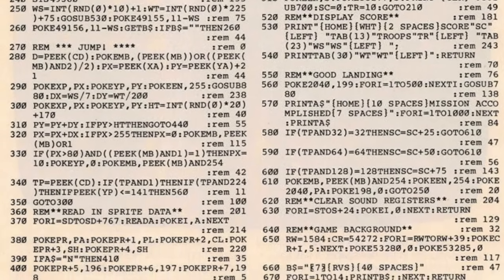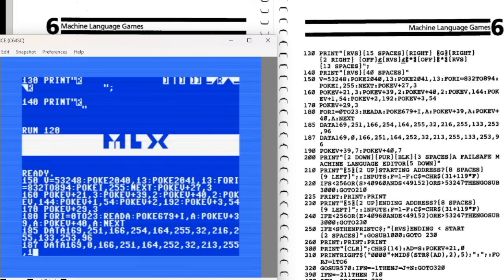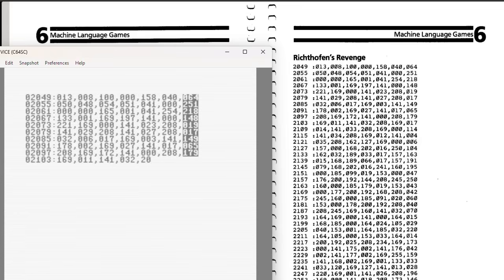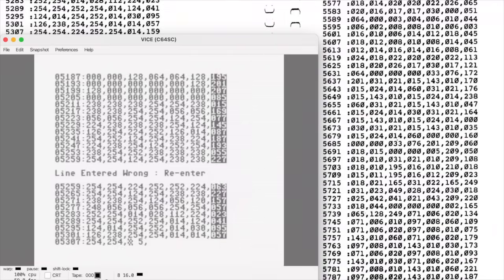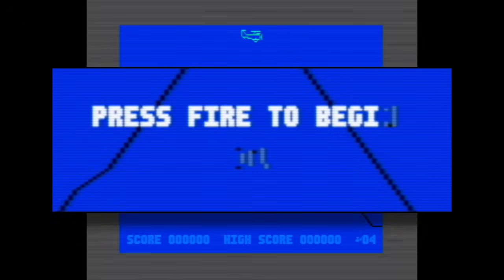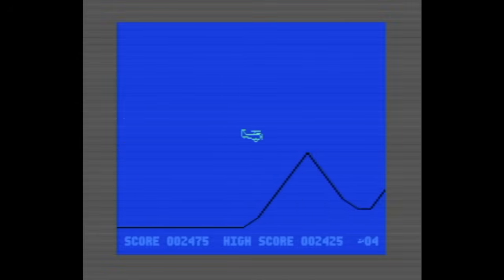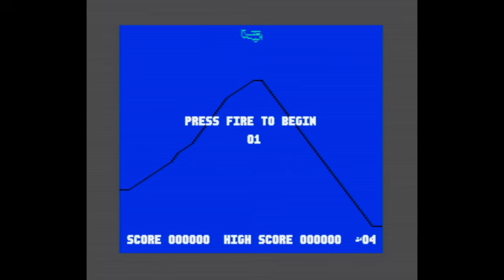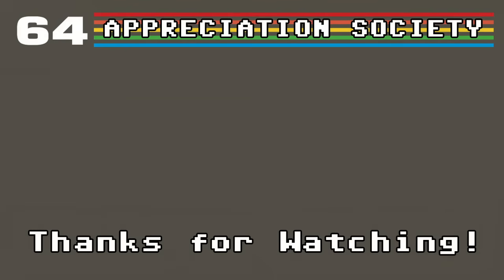Let's Type Richthofen’s Revenge – Commodore 64 Game from COMPUTE!’s First Book of C64 Games (1983)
We’re taking to the skies in Richthofen’s Revenge, a machine language, retro shoot’em up for the Commodore 64, first published in COMPUTE!’s First Book of C64 Games (1983). Written by Chris Metcalf and Marc Sugiyama, this game pushes the limits of what 4K of machine code can do — complete with smooth action, clever design, and surprisingly deep gameplay.

In this video, I type in the entire 13-page program using COMPUTE!’s MLX machine language editor, explain how the POKE commands work, debug some code quirks, and finally take on the Red Baron’s aerial forces!

If you love retro programming, classic C64 machine code, or just want to see if 13 pages of numbers were worth it, buckle up!

Want to play Richthofen's Revenge? You can! It's available at Gaming Alexandria, a site dedicated to the preservation of video game history.

If you enjoy these C64 Let's Type videos, there are more! You can check them out here:

Richthofen's Revenge will soon be posted at Gaming Alexandria, a terrific site focused on the preservation of video game history. Most of my other type-ins can be found there as well.

Also, if you'd like to check out COMPUTE!'s First Book of Commodore 64 Games, it's available here:

Video contents:
0:00 Intro
1:23 Let's Start Typing MLX
2:38 Typing Richthofen's Revenge
4:23 Richthofen's Revenge - Game Overview
5:29 Typing Richthofen's Revenge - Error in MLX
6:43 Finished Typing
8:08 Playing Richthofen's Revenge
12:06 Solving the Font Issue
13:36 Playing Level 30
14:06 Final Thoughts & Outro